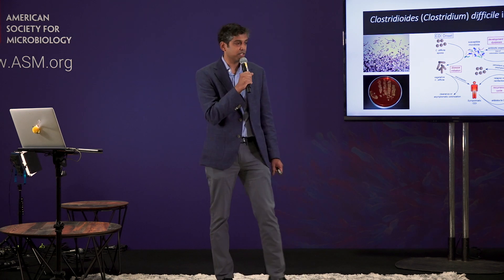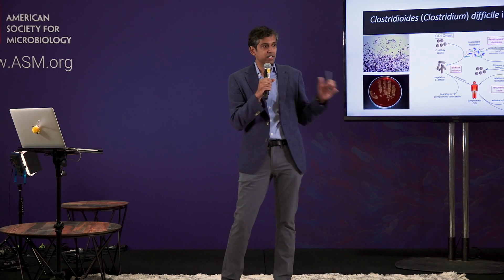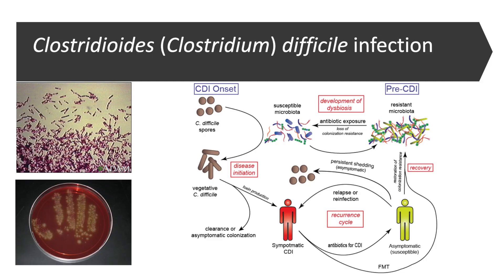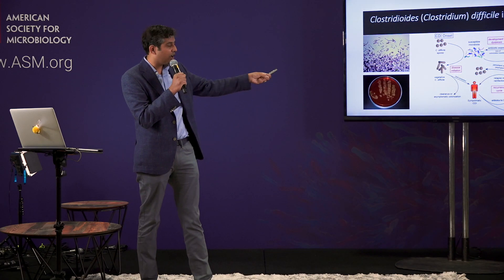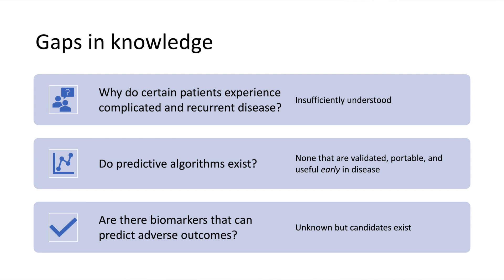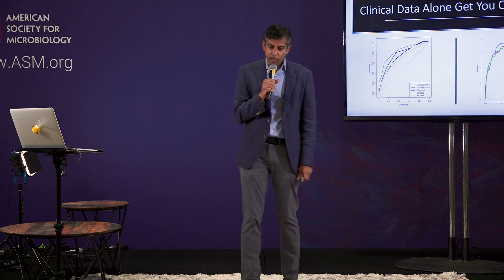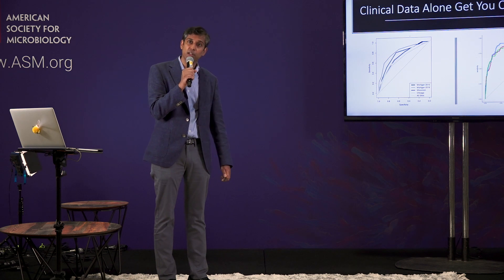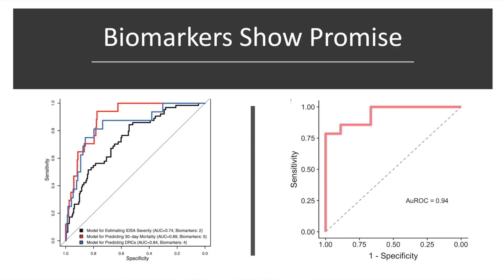Biomarkers and Machine Learning to Understand Clostridium difficile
Despite diagnostic and therapeutic advances over the years, Clostridioides difficile infection (CDI) remains a major public health threat with significant risk of morbidity, mortality, and subsequent recurrent infection. This is in part because of a gap in knowledge at the individual patient level about who will get CDI,  who will have a severe course, and/or who will experience recurrence.

Krishna's research program explores how precision medicine using biomarkers and machine learning can help us make better predictions and target preventative and therapeutic efforts to those patients who would benefit the most. This knowledge could change how we prevent and treat CDI, reducing further the burden of this terrible disease.